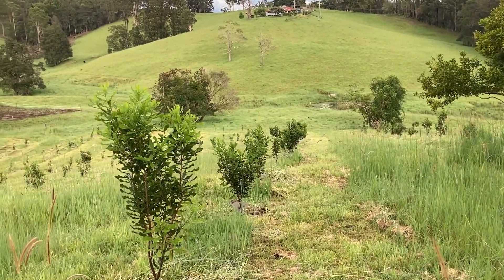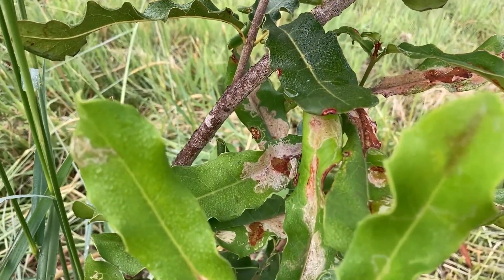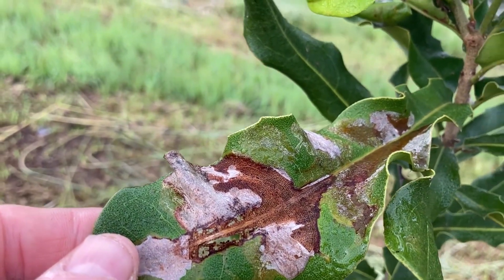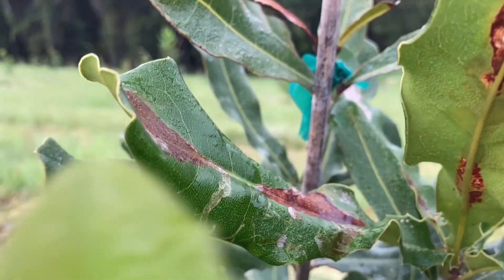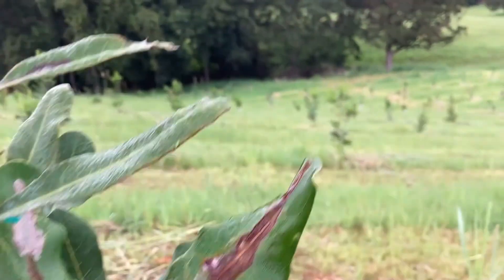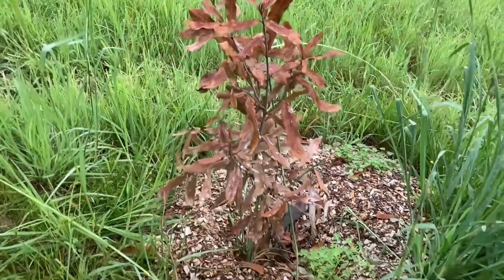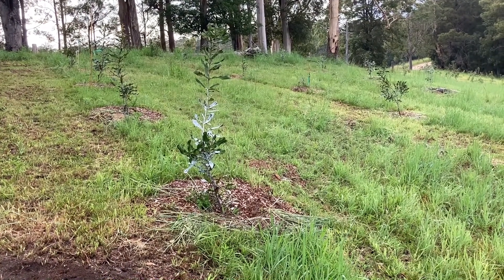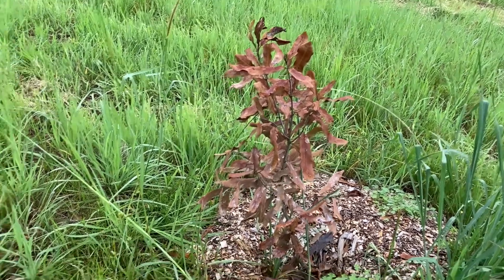Macadamia leaf damage and a dead tree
Not all goes well. Are leaf miners damaging the leaves of the macadamia trees?